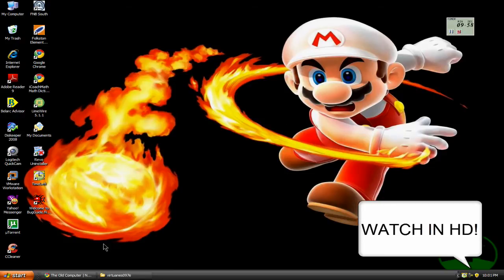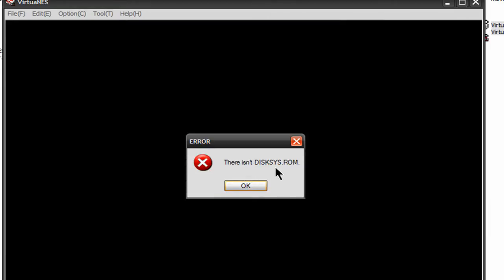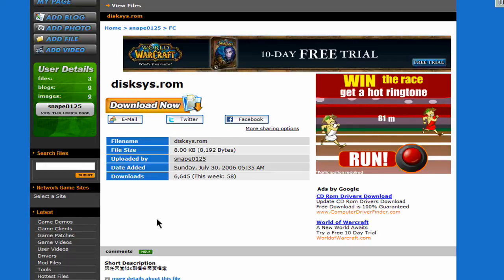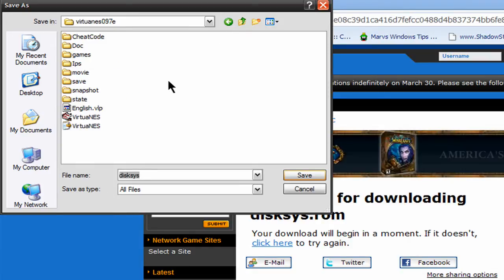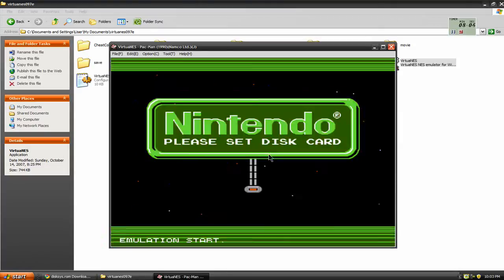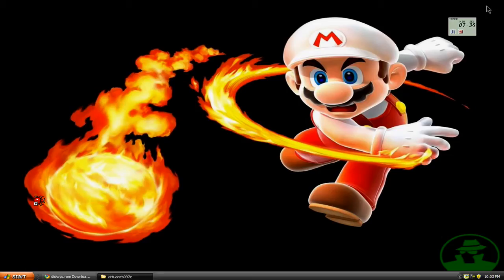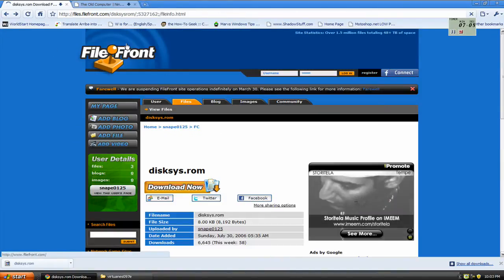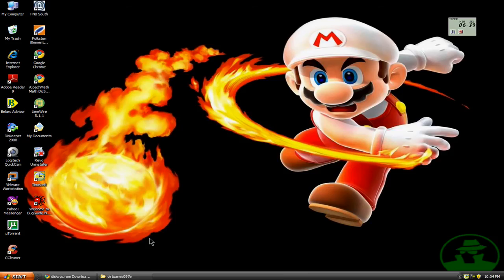How to play Famicom games on the VirtuaNES Emulator